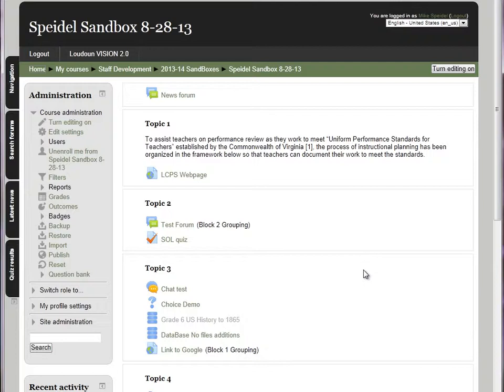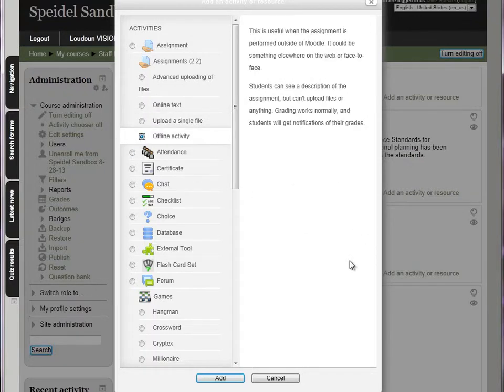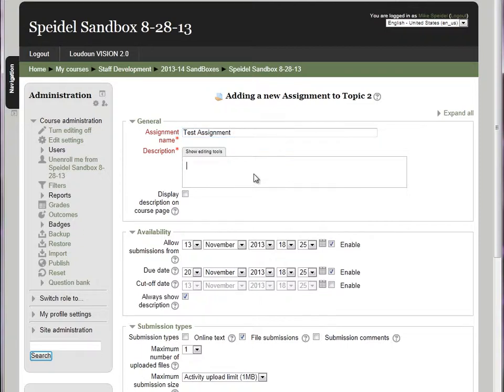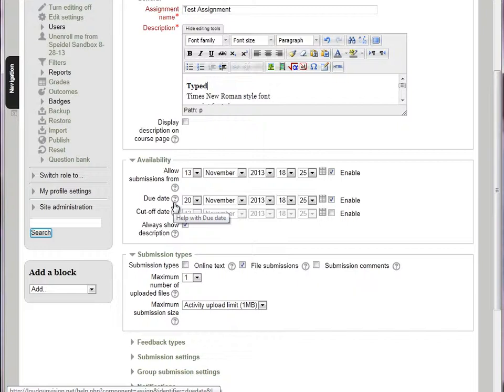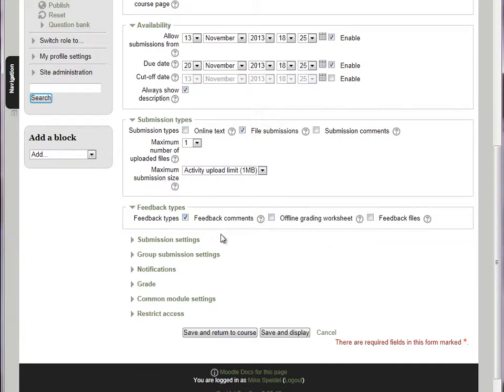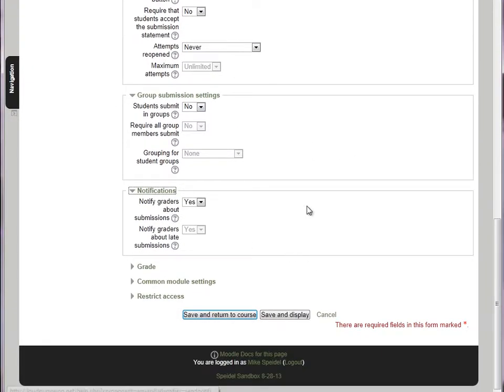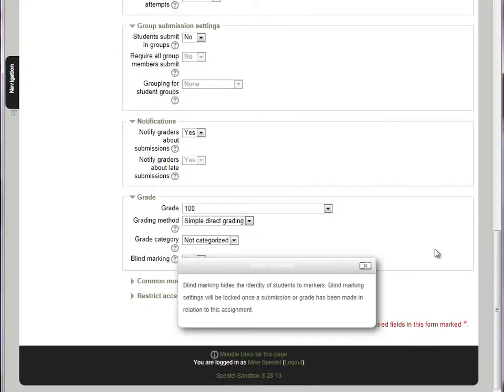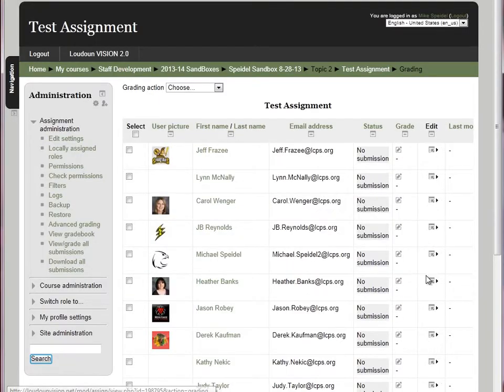Setting up an assignment in VISION